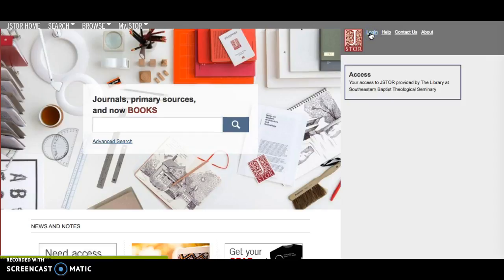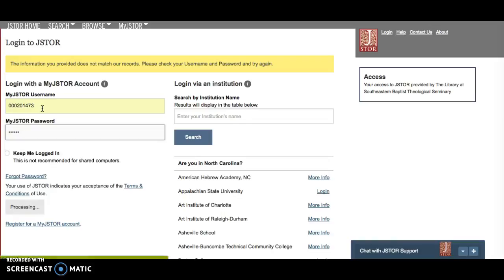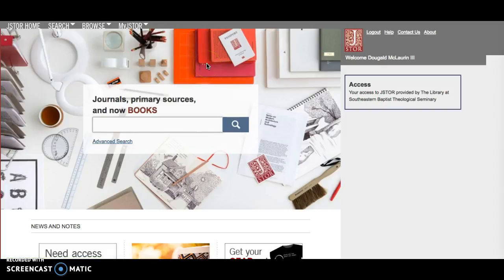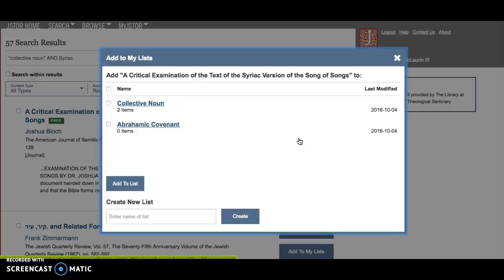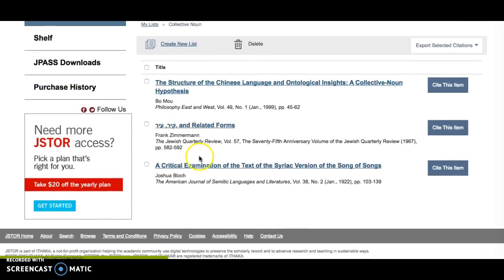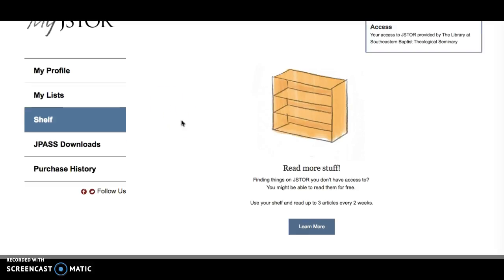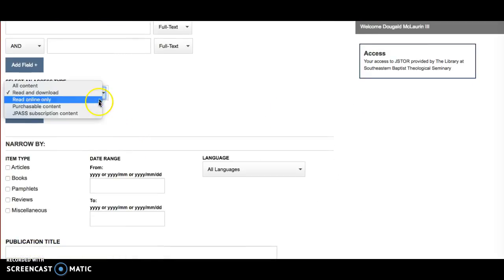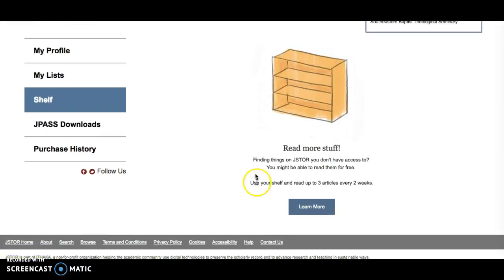Account Features in JSTOR